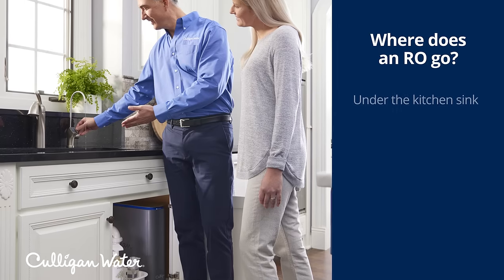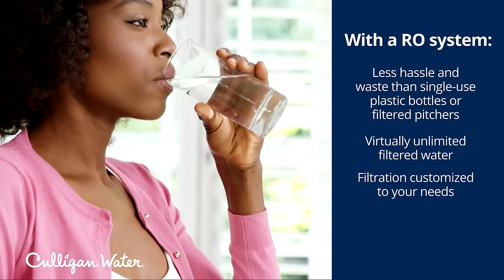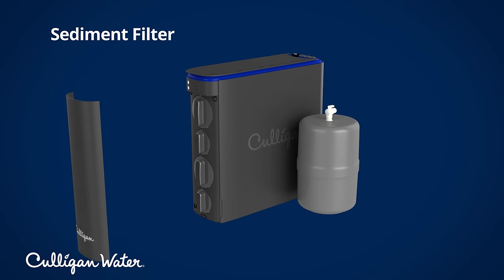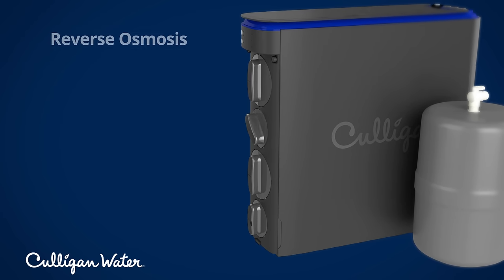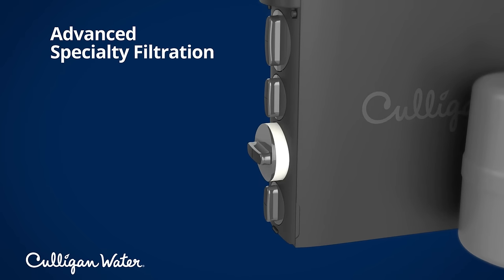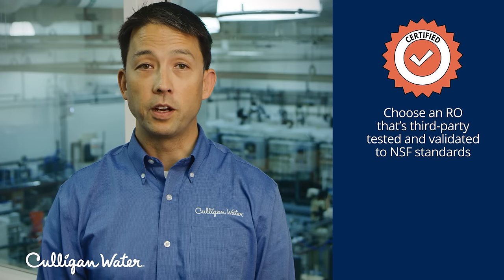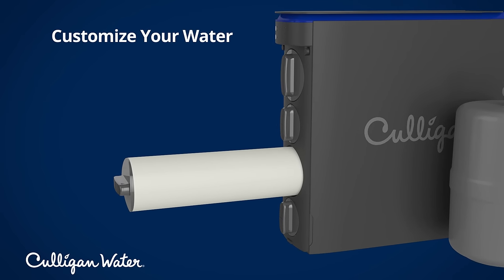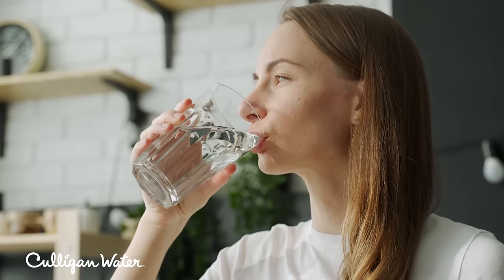How Reverse Osmosis Water Filtration Works | Culligan Water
Reverse osmosis is one of the most comprehensive forms of water filtration, but how exactly does it work, and what kinds of water issues does it best address? Chia Kung, Director of Global Product Management for Drinking Water at Culligan, explains.

Learn more about Culligan's advanced reverse osmosis drinking water filtration systems